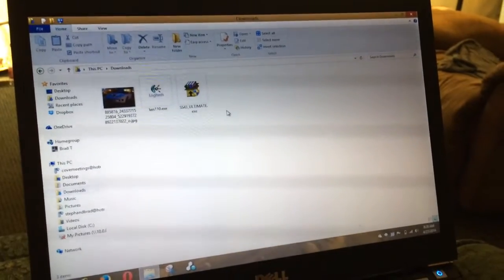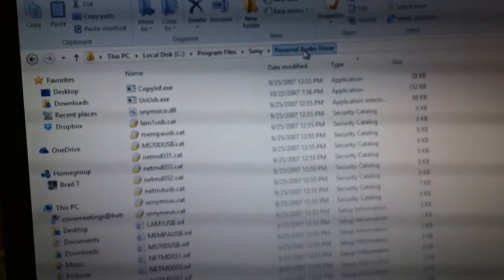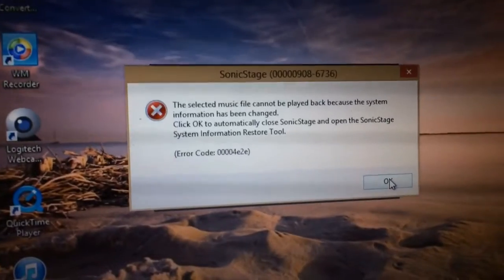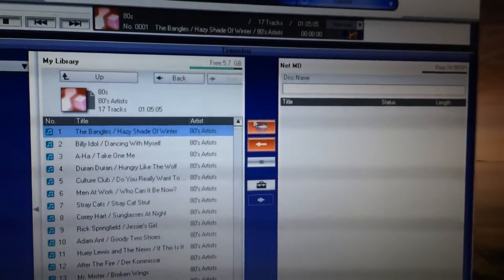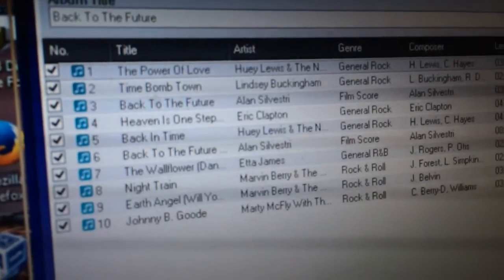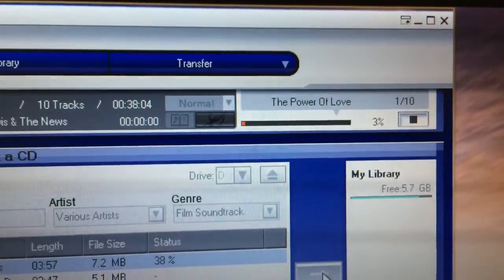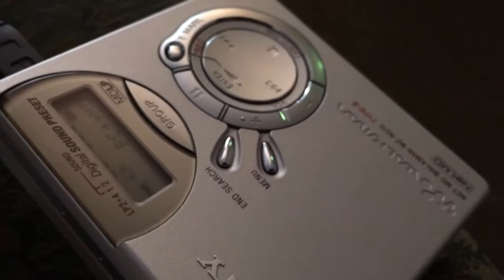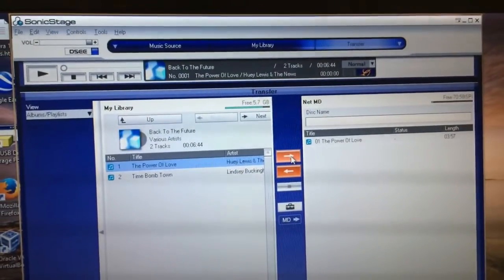Using SonicStage software on Windows 8.1 with your Sony Walkman NetMD player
The basics to install this enhanced version of sonic stage software that is available online.